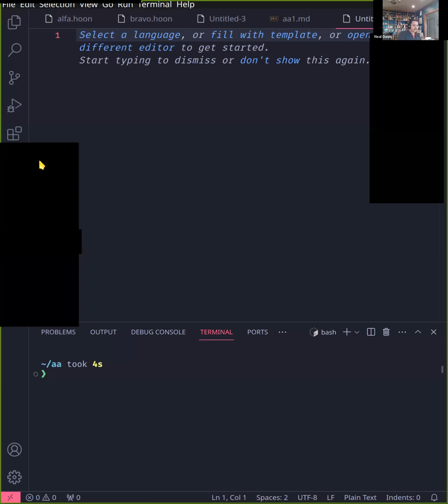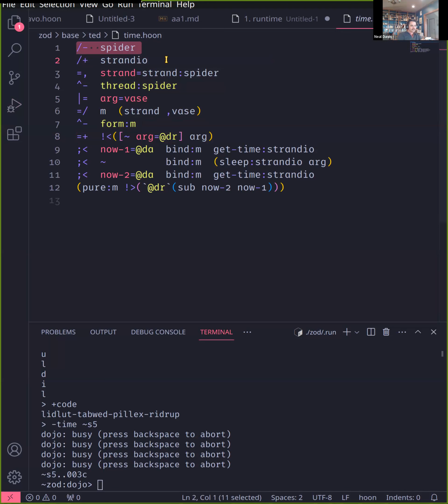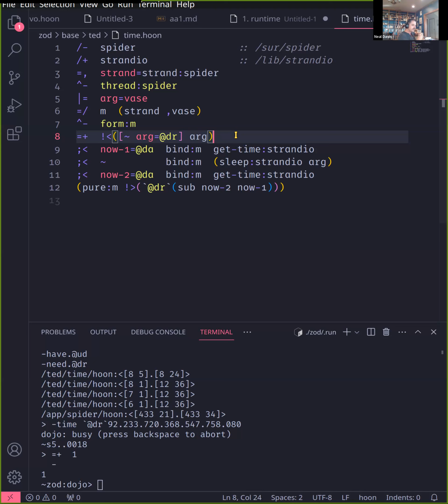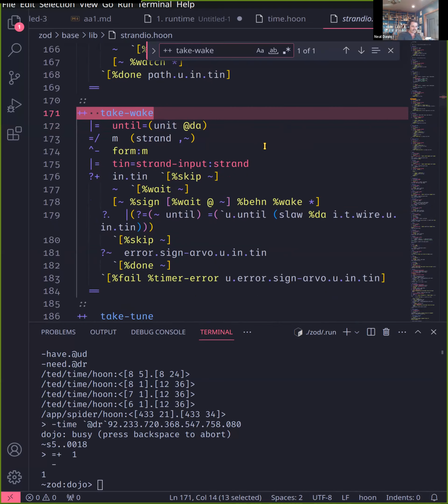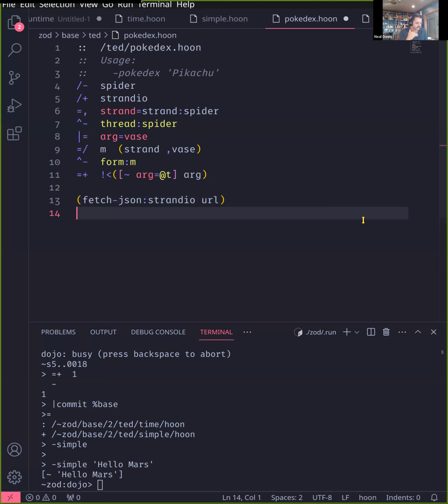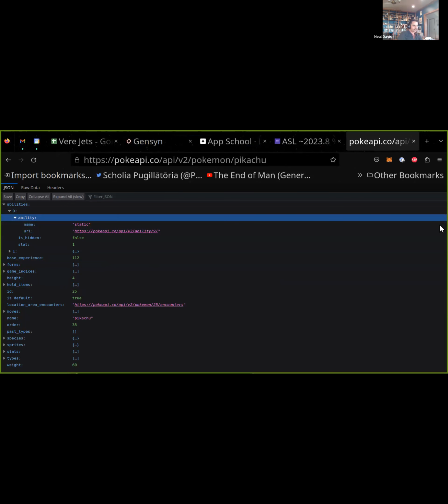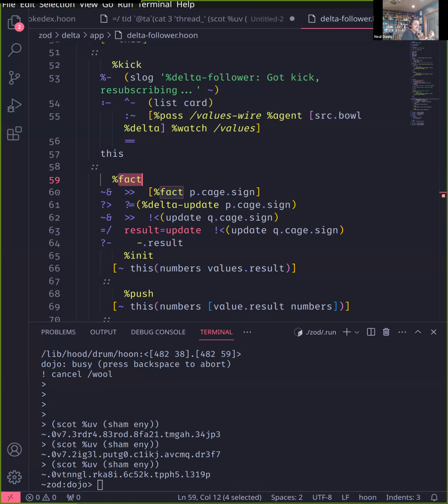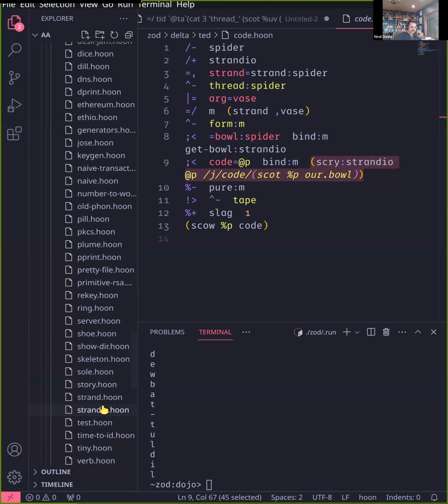App School · Lesson #5 · Threads